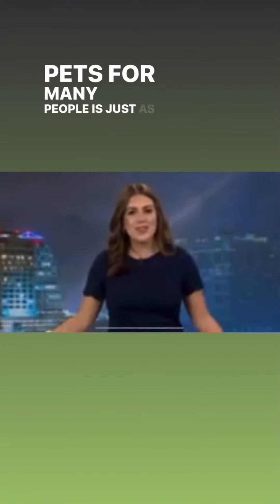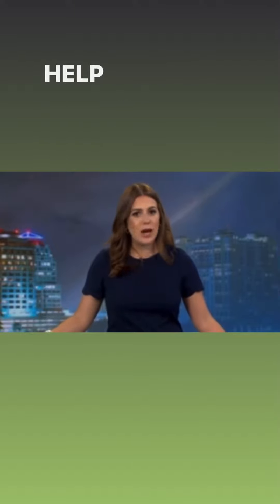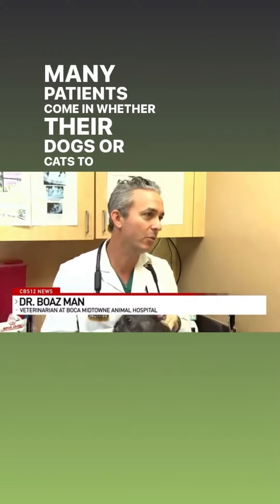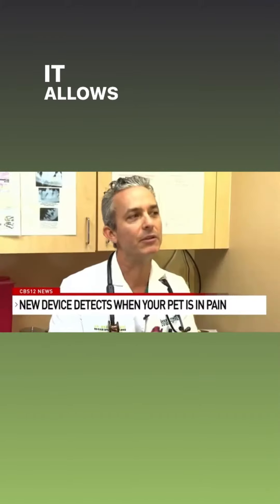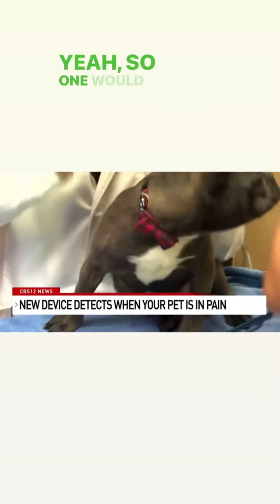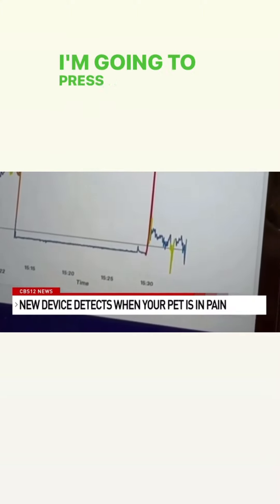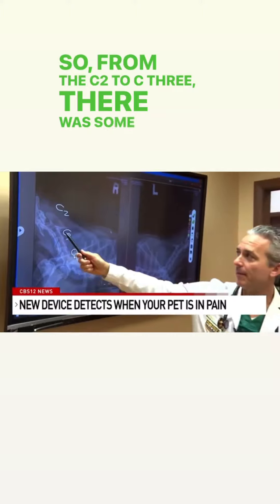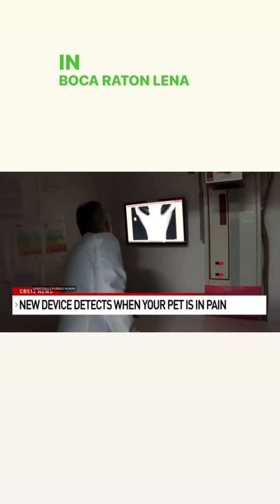New Technology helps identify Pet Pain ! Dr. Boaz Man DVM explains on CBS News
@drboazman says when he opened up his practice at Boca Midtowne Animal Hospital, his goal was to make sure it was a fear-free and pain-free experience. (WPEC)

Now with a new technology called PainTrace, Man can achieve that mission every day.

“It allows us not only to recognize pain in pets but see it and quantify the pain in pets and make sure we can recognize the painful conditions,” said Man.

The new technology was created by BioTraceIT Ltd, and the device hooks up to your furry friends so veterinarians and researchers can now objectively visualize pain in real time.

Only five vets in the United States have the device at this time and Boaz Man is one of them. He recently was able to use the technology on a patient last week, Winston the cat.

 “There were issues on multiple locations on the C2 and C3 there was some narrowing and some narrowing on the C6 and C7, and we wouldn’t have known that without PainTrace,” said Man.

BioTraceIT says on its website this research is vital. They are hoping to expand the rollout of these medical devices and pursue human FDA approval for people who have difficulty reporting pain. BOCA RATON, Fla. @wpeccbs12